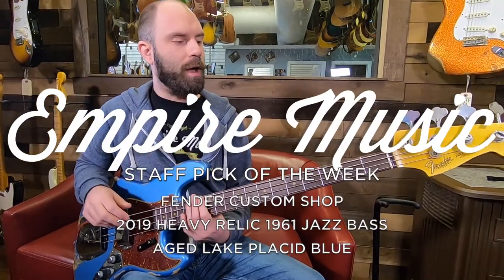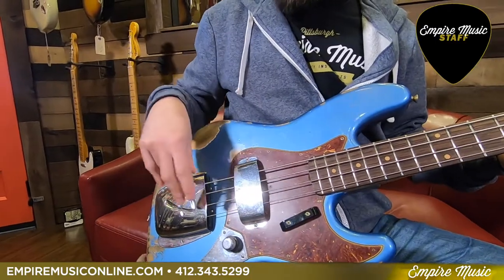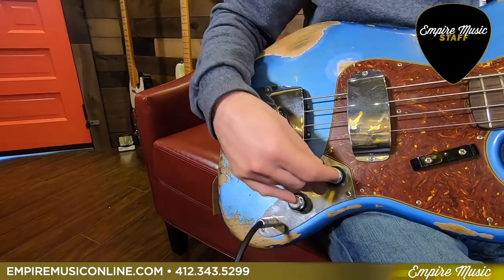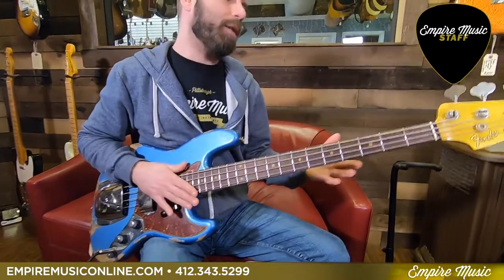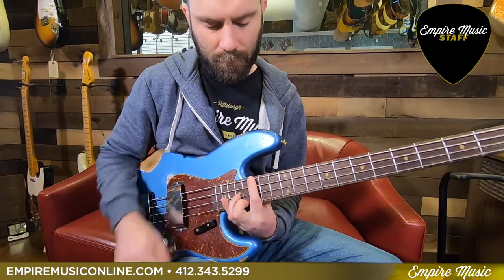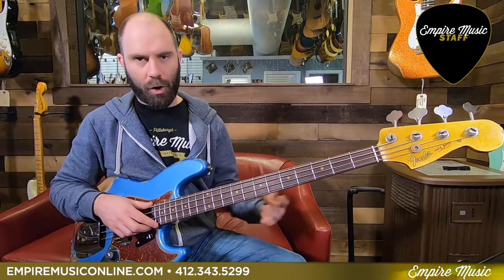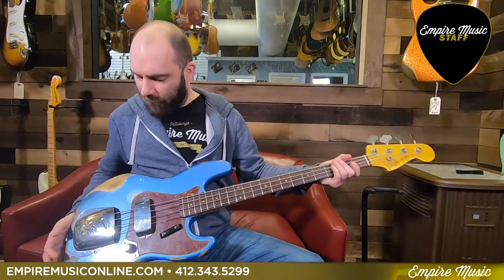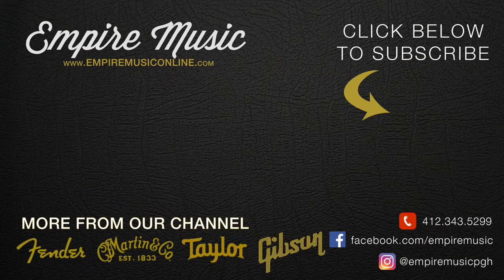Staff Pick Of The Week - Fender Custom Shop '61 Jazz Bass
Our Staff Pick Of The Week brings the highly sought after "Stacked-Knob" Jazz Bass into focus.